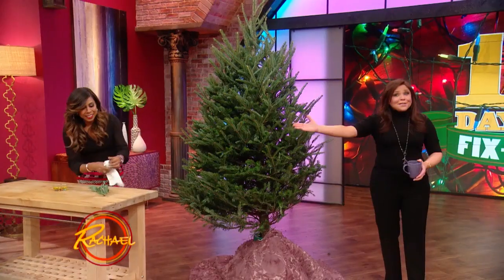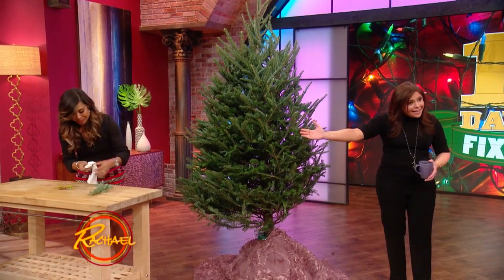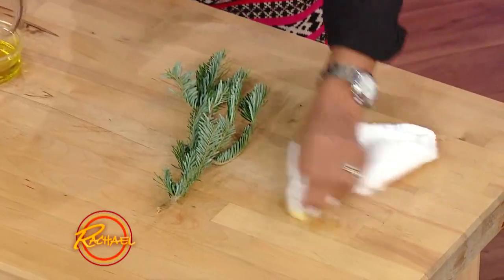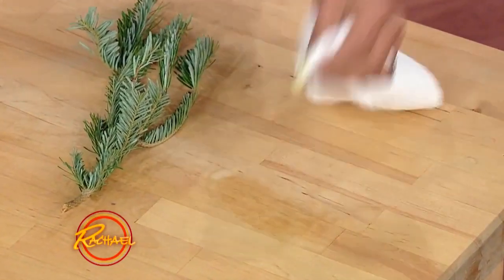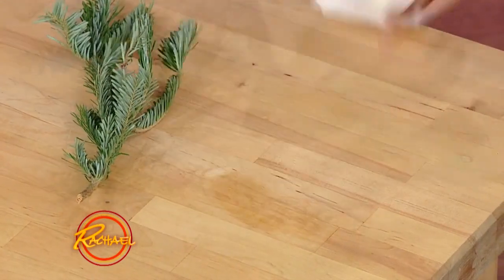You Hate Sap. We Hate Sap. Here’s How to Clean it Up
Taniya Nayak has a simple way to sticky sap off hard surfaces.